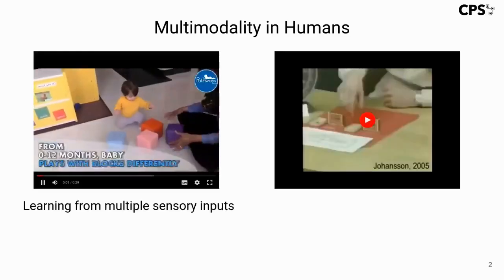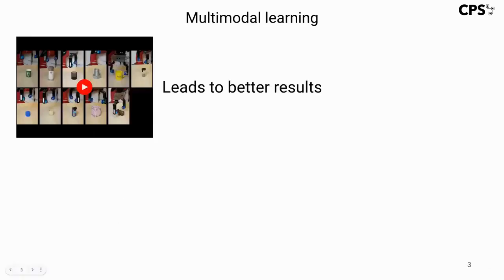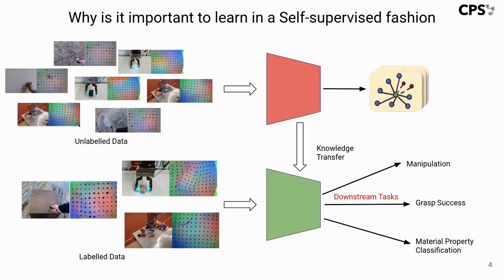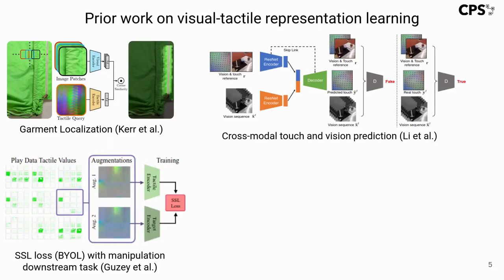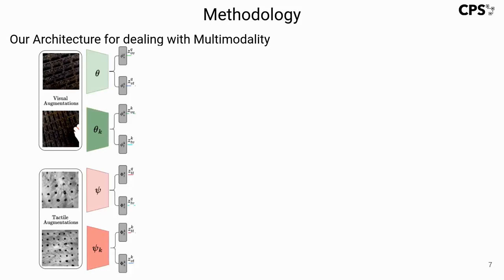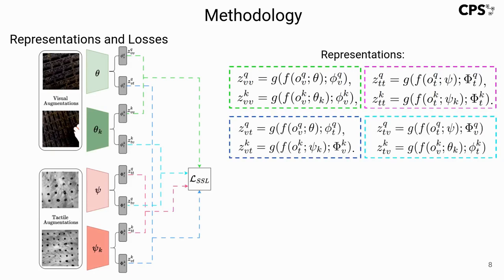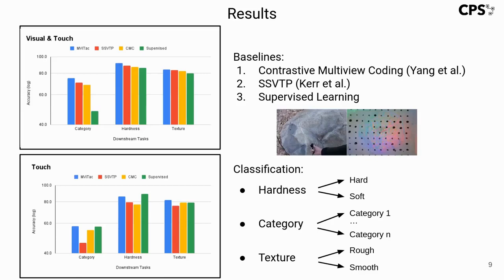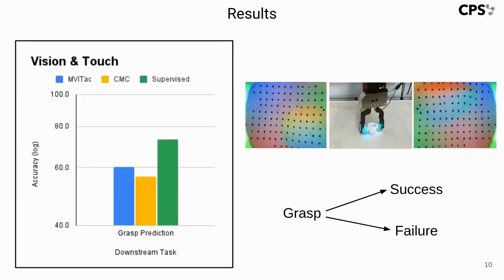MViTac | ICRA 2024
MViTac: Self-Supervised Visual-Tactile Representation Learning via Multimodal Contrastive Training | ICRA 2024

Authors: Vedant Dave*, Fotios Lygerakis*, Elmar Rueckert
*equal contribution

This paper addresses the challenge of integrating visual and tactile sensory data within robotic systems. We propose MViTac, a novel self-supervised framework leveraging both intra-modal and inter-modal contrastive learning. MViTac outperforms existing self-supervised and select supervised methods on material property identification and grasp prediction tasks.